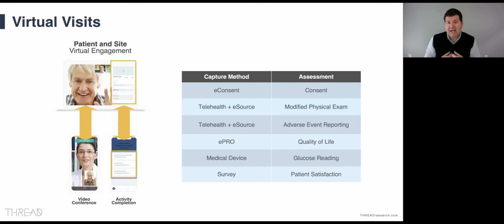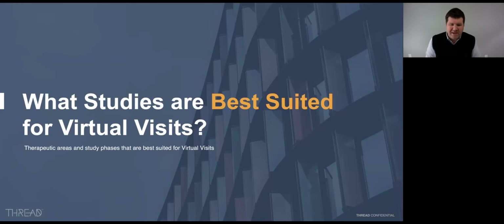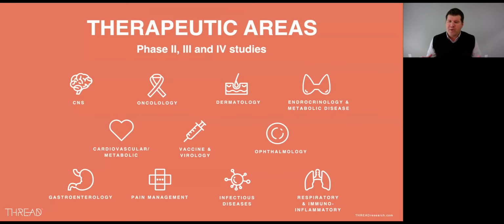What is a Virtual Visit in 2017?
Training on what a "Virtual Visit" is from 2017

ABOUT THREAD
THREAD’s® purpose is to leverage its clinical research platform to enable studies for everyone, everywhere. The companies’ uniquely combined clinical research technology and consulting services help life science organizations to design, operate, and scale next-generation research studies and electronic clinical outcome assessments (eCOA) programs for participants, sites, and study teams. Through its comprehensive platform and scientific expertise, THREAD empowers studies to be accessible, efficient, and centered on the patient. THREAD is recognized as a leader by Everest Group’s Decentralized Clinical Trial Product PEAK Matrix® Assessment 2021/2022/2023 and positioned in the Leader's Category of the 2022 IDC MarketScape for R&D Decentralized Clinical Trial Technology Solutions Vendor Assessment 2022. Visit THREADresearch.com to learn more.